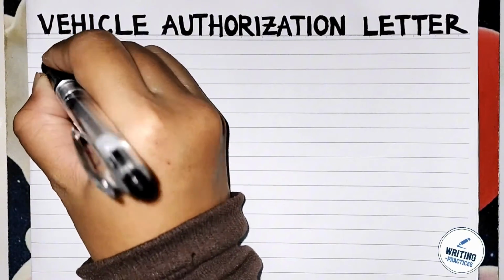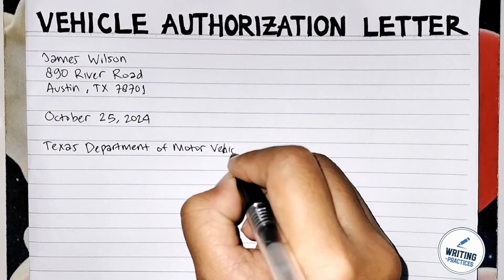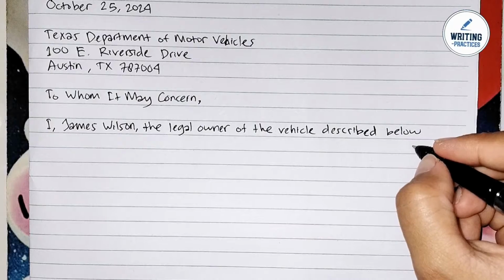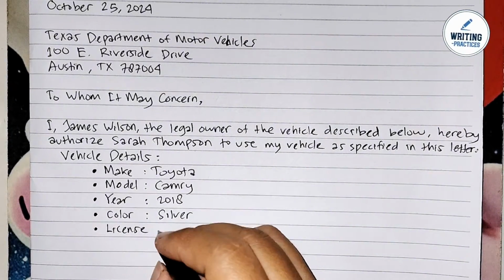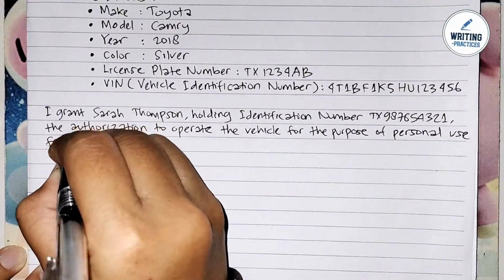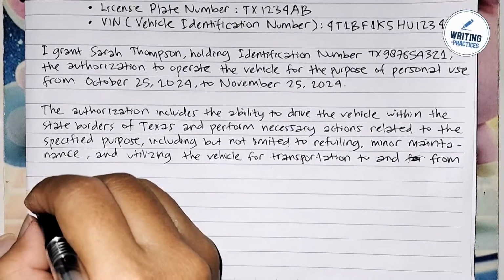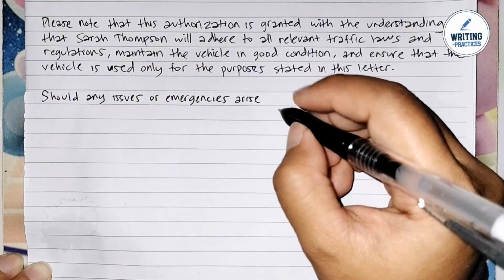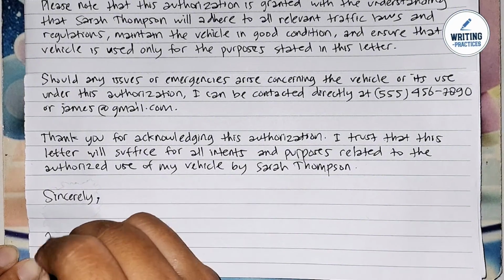How To Write An Authorization Letter for A Vehicle Step by Step Guide | Writing Practices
What is An Authorization Letter for A Vehicle?

An authorization letter for a vehicle is a formal document that grants permission to another individual or entity to perform specific actions related to a vehicle on behalf of the owner. These actions may include picking up the vehicle, driving the vehicle, performing maintenance or repairs, registering the vehicle, or handling legal or administrative tasks. The letter typically includes details such as the vehicle owner's name, the authorized person's name, a description of the vehicle, the specific actions authorized, and the duration of the authorization. This letter serves as legal proof that the authorized individual has the owner's consent to carry out the specified tasks.

Here's a step-by-step guide on how to write an authorization letter for a vehicle:

2. **Recipient Information**: Below the date, include the recipient's information.

3. **Salutation**: Start the letter with a formal salutation, such as "Dear [Recipient's Name],".

4. **Introduction**: Begin the letter by clearly stating that you are authorizing the recipient to perform specific actions related to your vehicle. Mention your relationship to the recipient, if relevant.

5. **Vehicle Description**: Provide detailed information about the vehicle. Include the make, model, year, color, and vehicle identification number (VIN).

6. **Authorization Details**: Specify the actions you are authorizing the recipient to perform. This could include picking up the vehicle, driving it, performing maintenance, registering it, or any other relevant tasks.

7. **Duration of Authorization**: Indicate the period for which the authorization is valid. This could be for a specific date or range of dates, or until a certain task is completed.

8. **Additional Instructions**: Include any specific instructions or conditions that the recipient should be aware of. This could involve presenting identification, signing documents, or following certain procedures.

10. **Signature**: Sign the letter with your full name. If the letter requires notarization, ensure this is done before you send it.

11. **Closing**: Close the letter with a polite closing statement, such as "Sincerely" or "Best regards," followed by your name.

12. **Proofread**: Before sending the letter, carefully proofread it to ensure there are no grammatical errors or typos.

By following these steps, you can create a clear and comprehensive authorization letter for a vehicle that authorizes the recipient to perform specified tasks on your behalf.